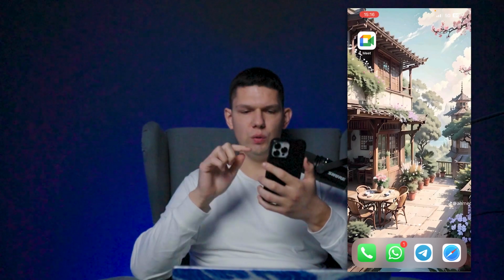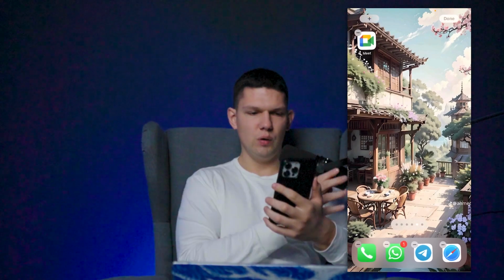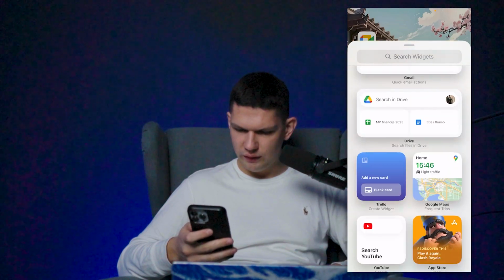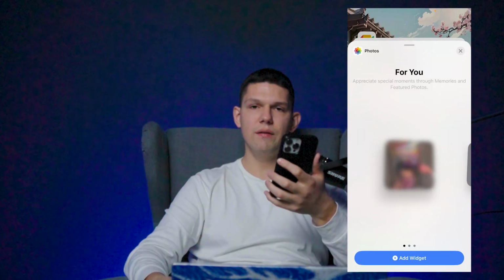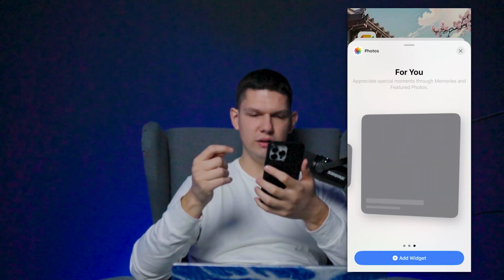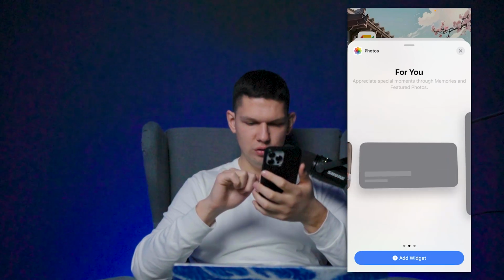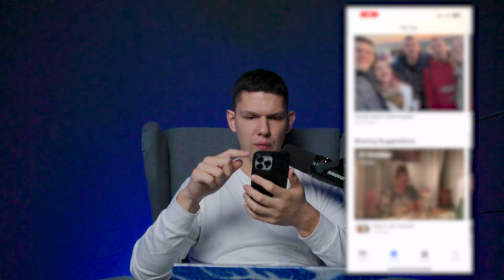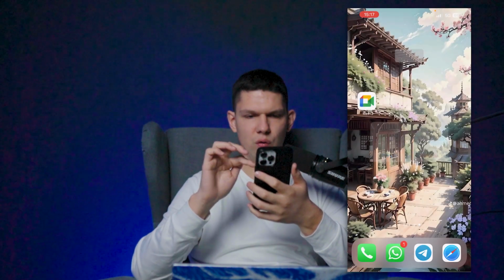How to add custom photo Widget On iPhone - Full Guide (latest update)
Learn exactly how to How to add custom photo Widget On iPhone